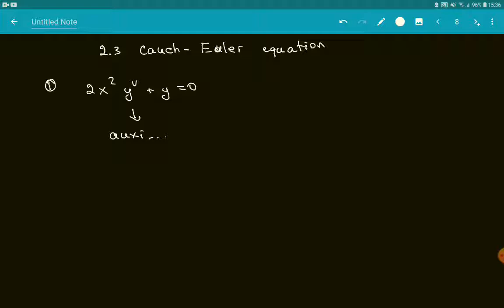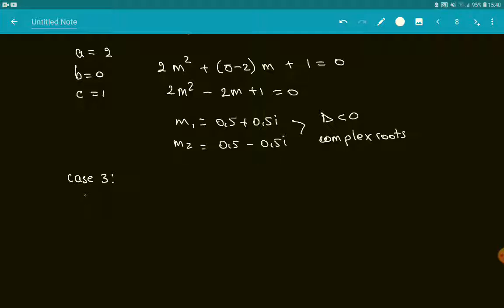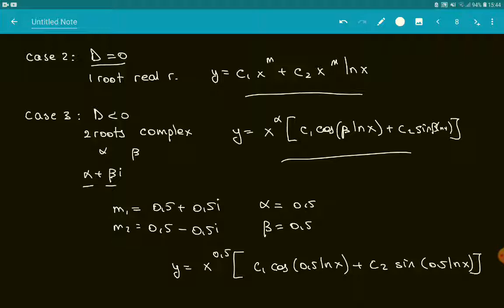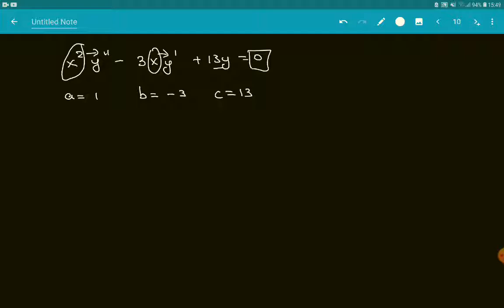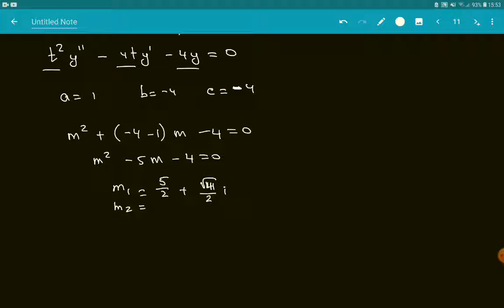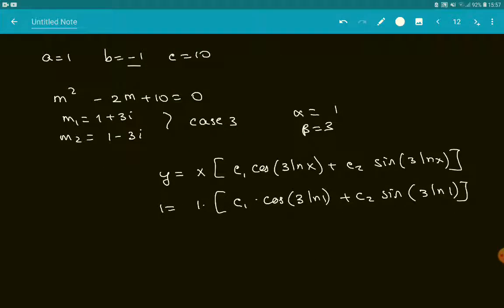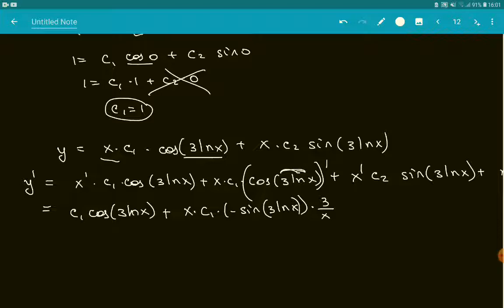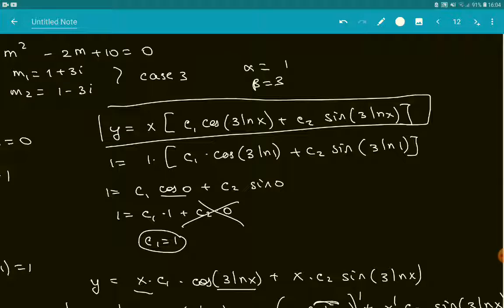Tutorial 2.3 Cauchy Euler Equation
This video explains the tutorial questions of Engineering Mathematics 2 Cauchy Euler equation